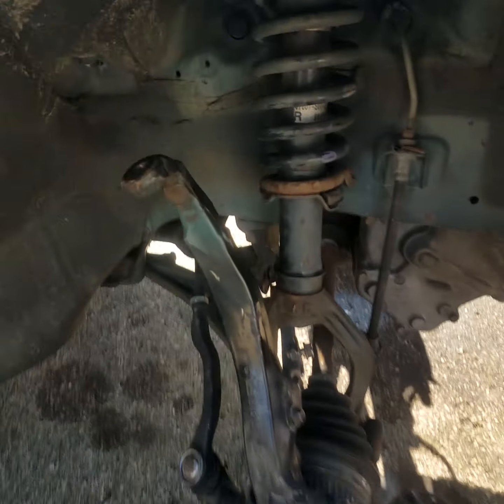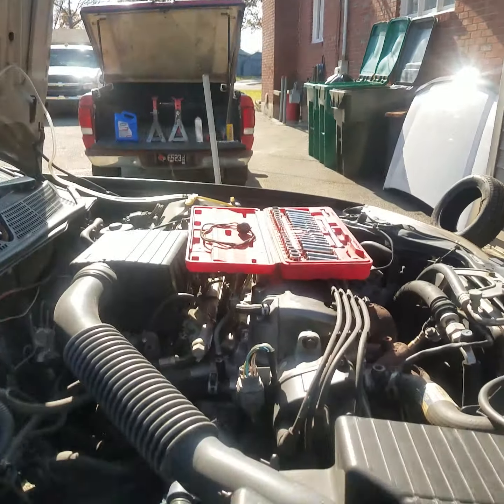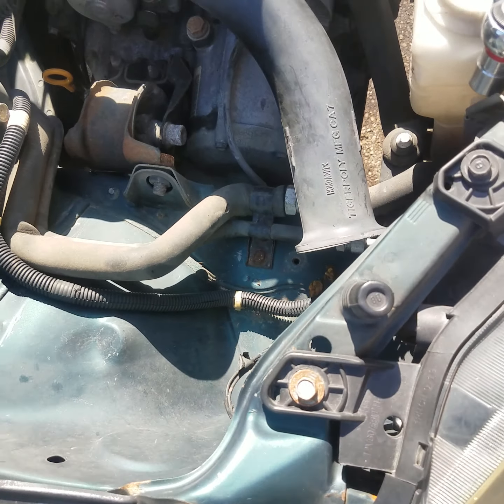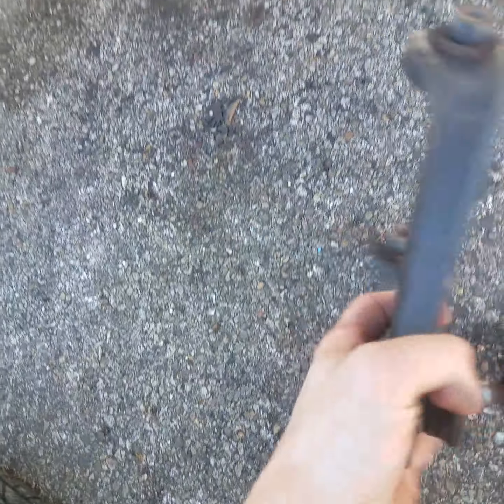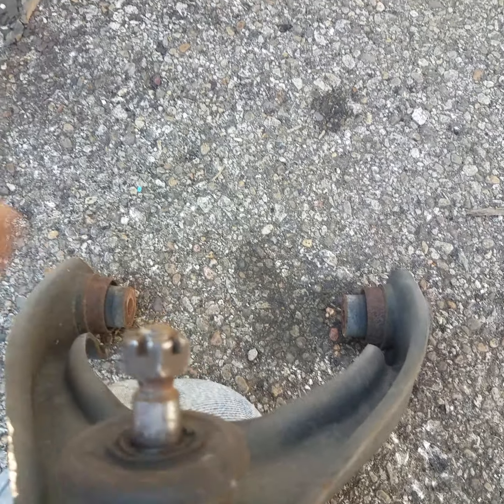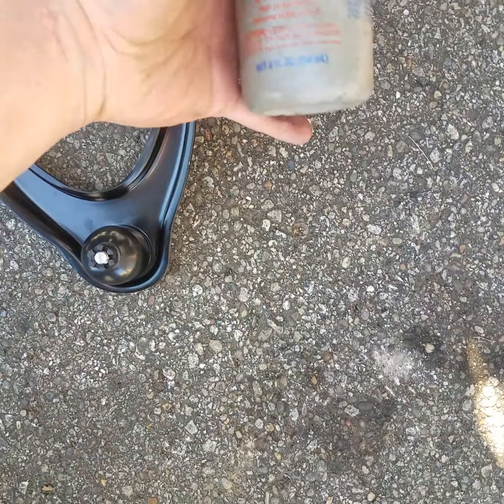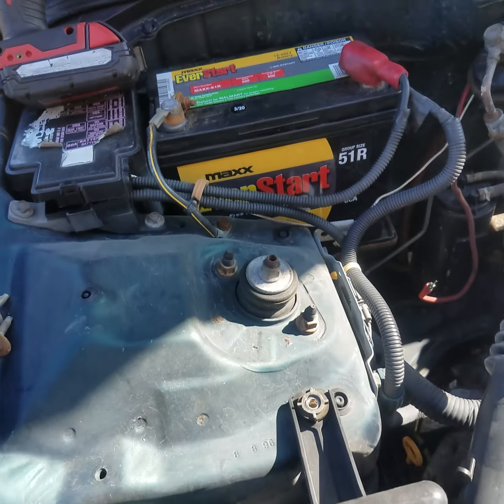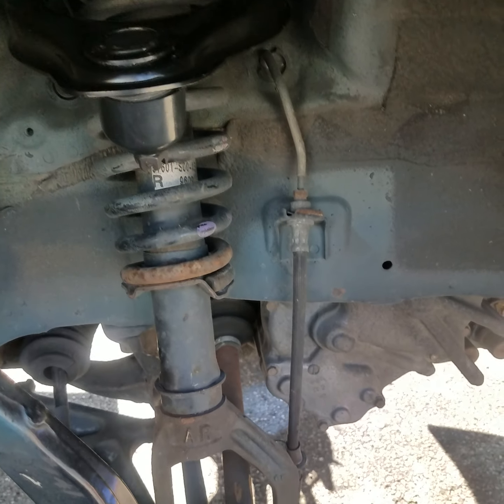How To Replcae Your Upper Control Arm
How to Replace Upper Control Arms in your Honda!!
Today I made a pretty comprehensive tutorial on how to replace the upper Control Arm on my Honda Civic.  This should carry out to other Honda's with a similar front suspension. Overall it is a pretty simple process that is fairly easy to follow.
I'm glad you've joined me for my new video! Also thumbs me up... "Like the Video!" LOL It helps me out in getting the video to more people who may want to see videos like these!